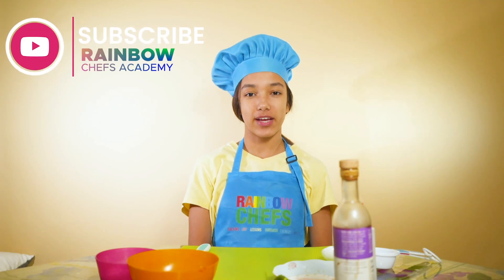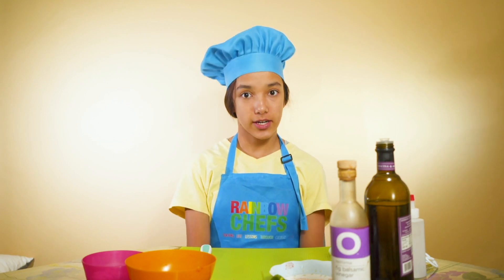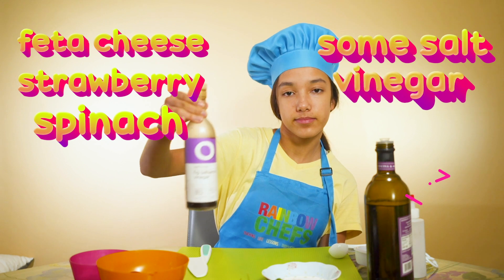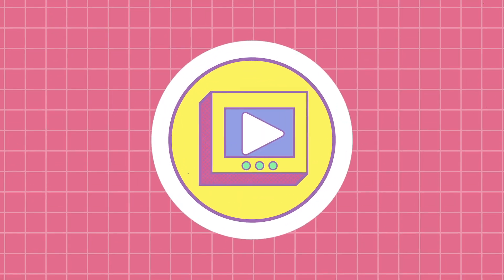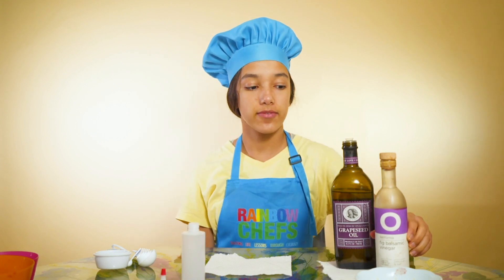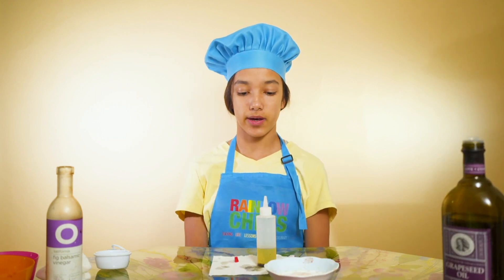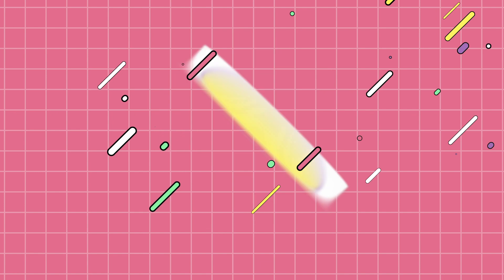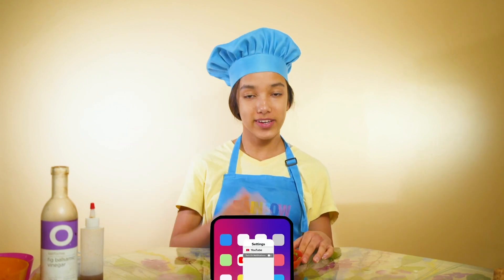EASY Strawberry Salad with Spinach Recipe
Learn how to make strawberry spinach salad as this young chef gives you a simple and easy to follow strawberry salad recipe. This is one of our many healthy recipes that are easy for kids to make. Today, this young chef teaches you how to make your homemade strawberry spinach salad with only a few ingredients! This easy strawberry spinach salad recipe is great for every kid to learn because it is both nutritious and easy to make!

Rainbow Chefs Academy educates children and adults on how to live a healthy lifestyle, emphasizing nutrition and the culinary arts, that is sustainable for the individual and beneficial for society as a whole.

We offer engaging education for developing nutritious eating habits. We provide healthy and nutritionist tested recipes with age-appropriate guidance. It is our desire to empower and make a difference in as many children’s lives as possible by teaching life lessons through the exciting world of culinary arts.

I hope you enjoy the "EASY Strawberry Salad with Spinach Recipe" video.